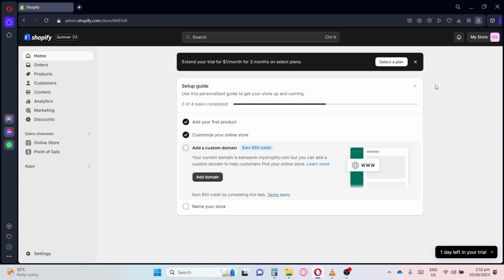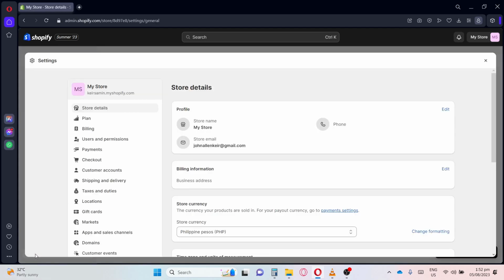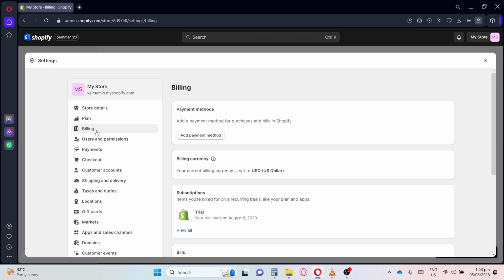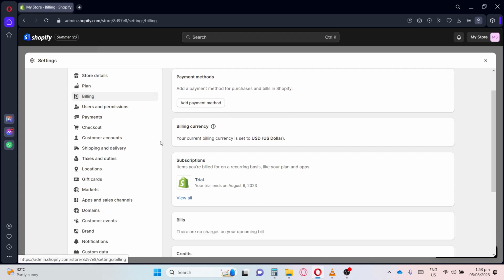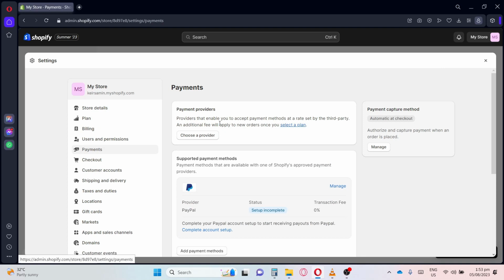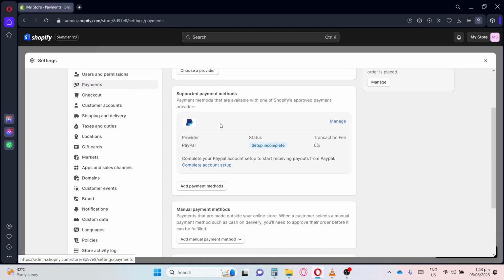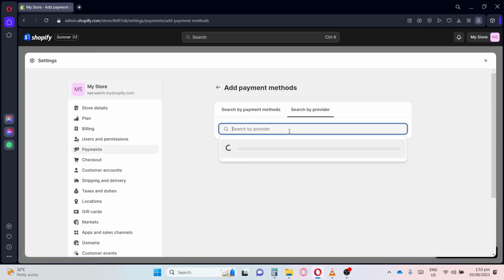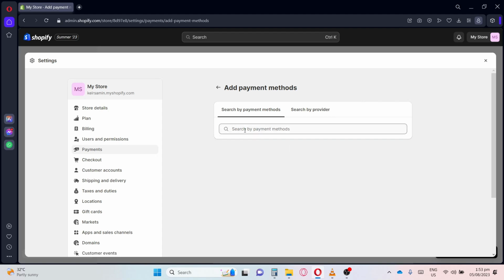How to Withdraw Money From Shopify (2025) Tutorial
shopify tutorial
shopify
withdraw money from shopify